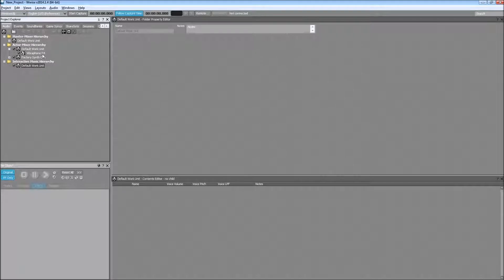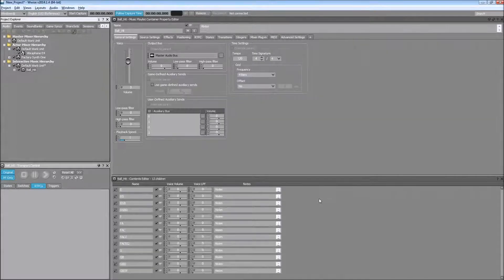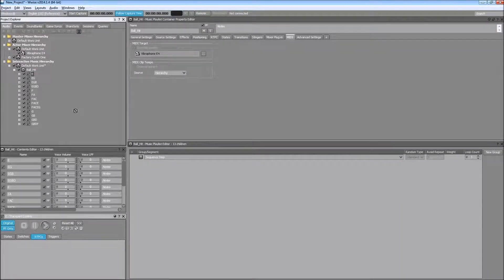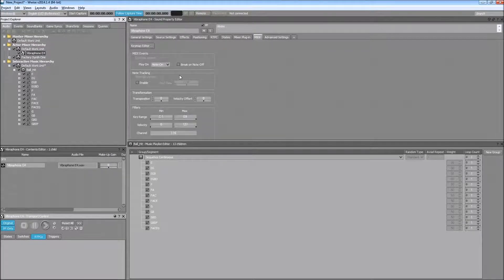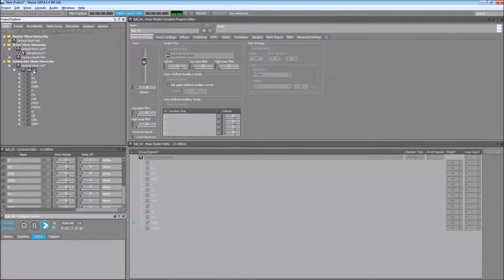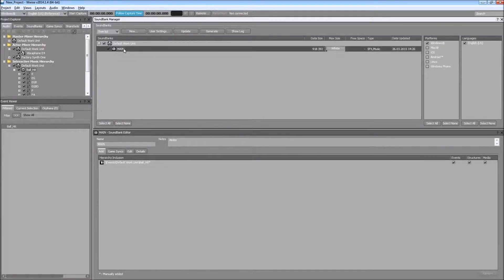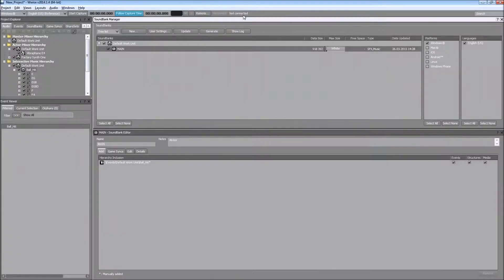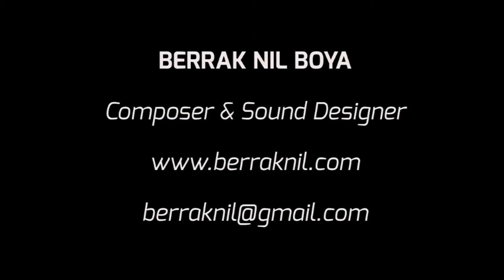Wwise Unity 5 Integration Tutorial - Part 2 (Using Midi Clips)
In this second part I am using midi clips and a single sound file to create a basic musical structure which you can trigger via the ball hit even we set up in the first part of the tutorial series.

Wwise Integration Packages for Unity 5 (make sure to download the sample project and documentation as well)

Roll-a-ball Blank Project is taken from Norbert Herber's page on FMOD & Unity Integration
indiana.edu/~audioweb/gqaudio/fmod-unity-00.html

You can also download the Roll-a-ball project from
(Haven't tested this one personally)